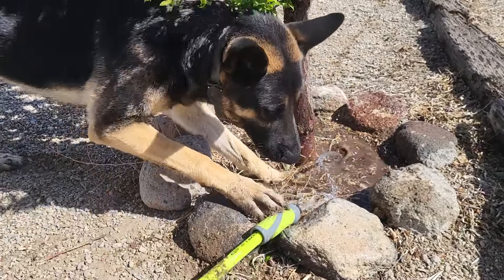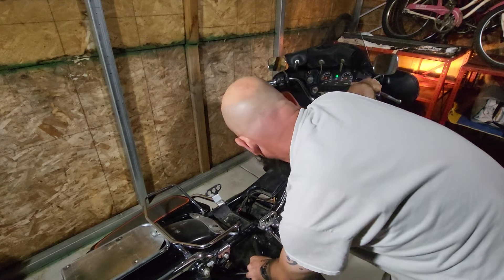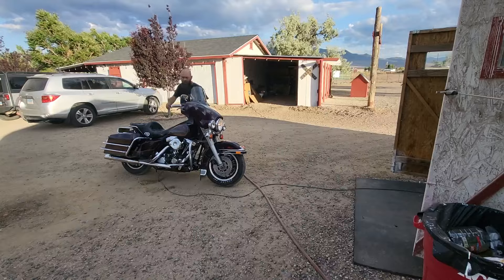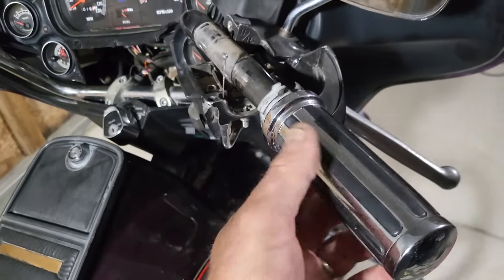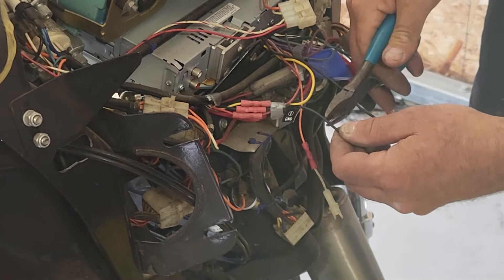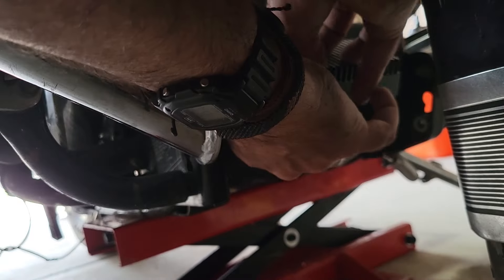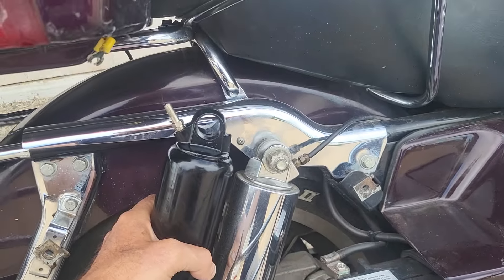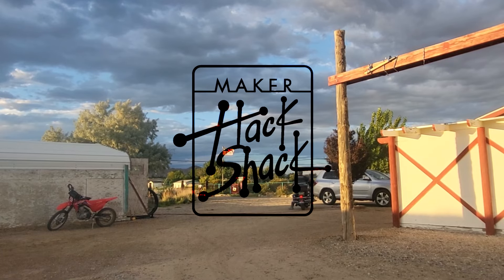Marketplace Harley Electra Glide - Was it Worth it?